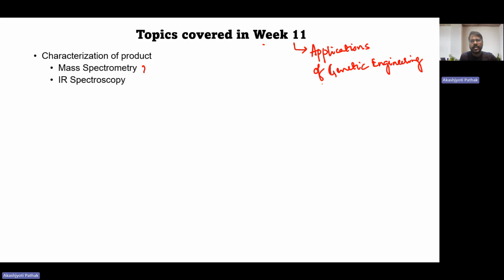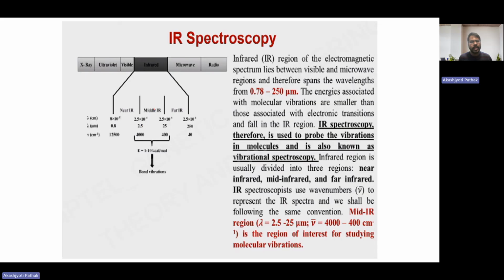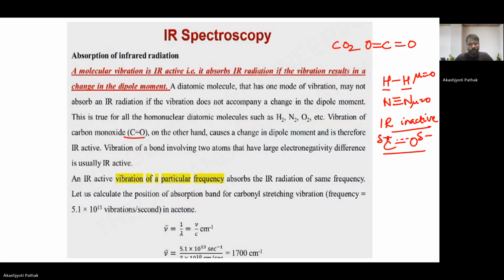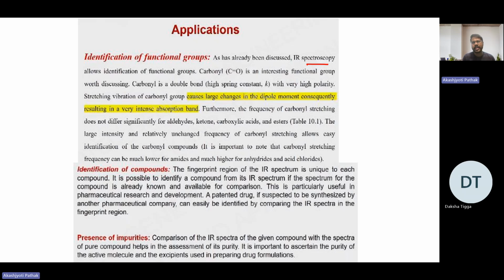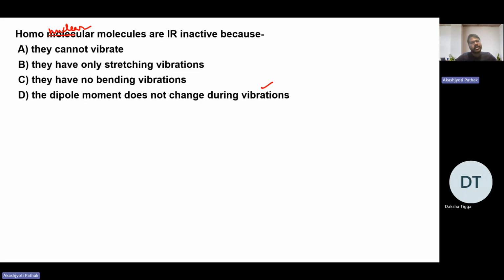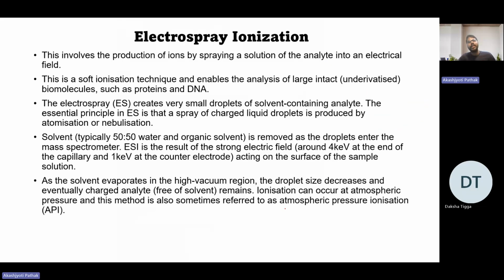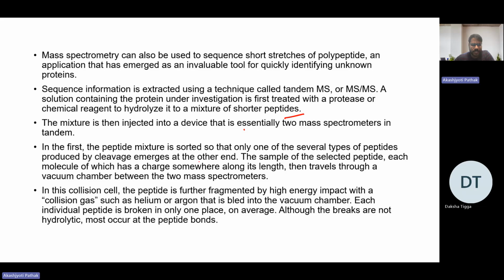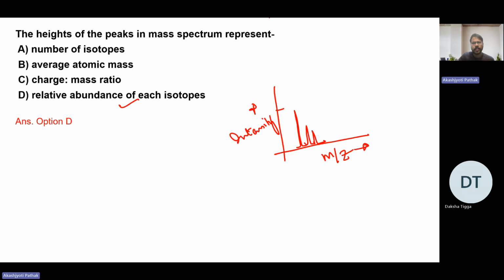Genetic Engineering: Week 11 Tutorial Session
The Week 11 problem-solving session covers the methods to characterize a product. The concept of mass spectrometry and IR Spectroscopy  has been discussed with the help of a few model questions.